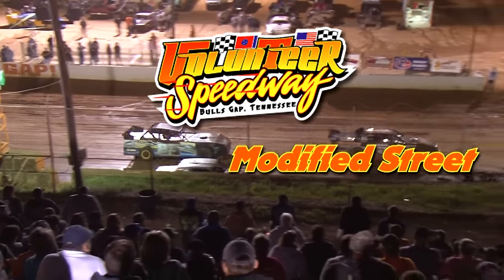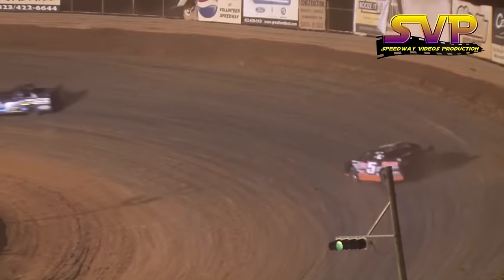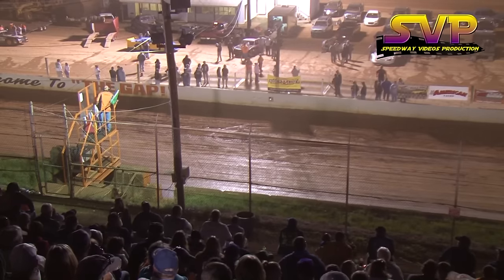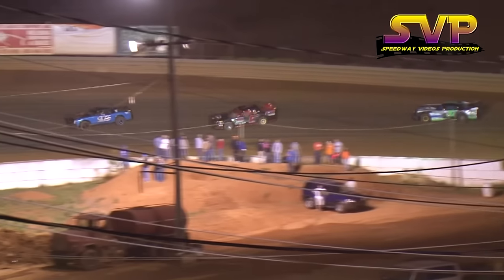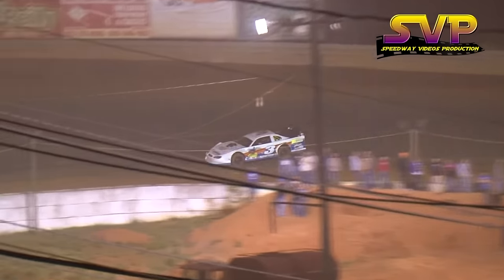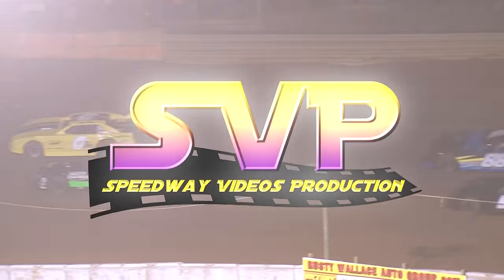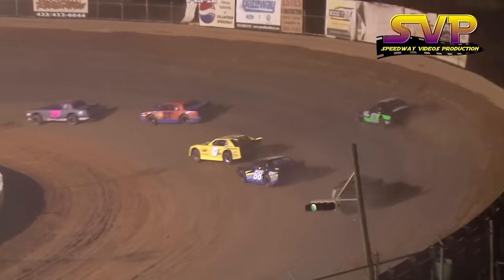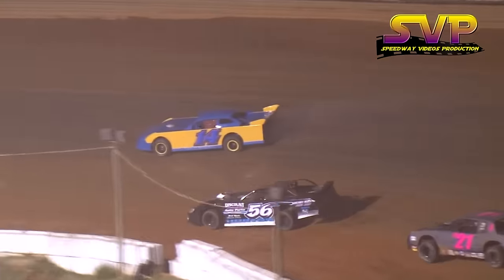Volunteer Speedway / Modified Street Heats / April 16 , 2016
3 full heat races of the Modified Street @ Volunteer Speedway